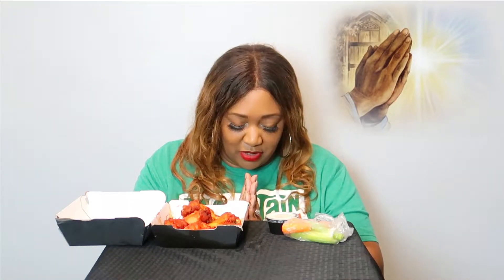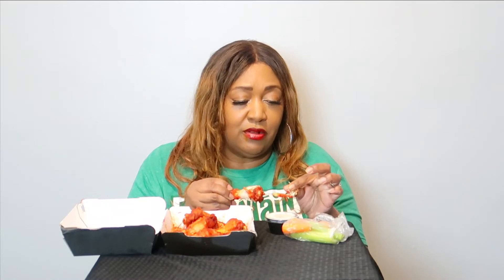NEW FLAVOR FROM BUFFALO WILD WINGS | FLAMIN HOT DORITOS REVIEW WITH CINNAMON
Hey everyone! Welcome to Kee Kam and the Fam!! We appreciate all of your love and support!

$keekamthefam

Check Out Kee's Channel!

Check Out Kam's Channel!

1074 W. Taylor Street
Suite 336